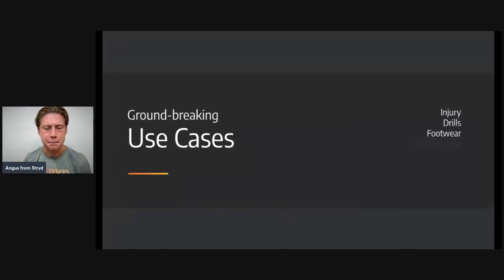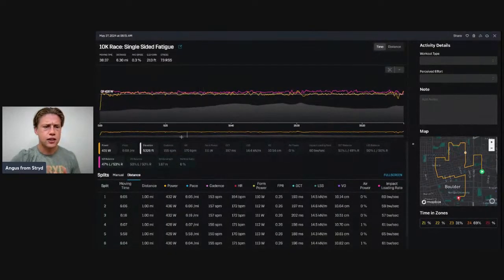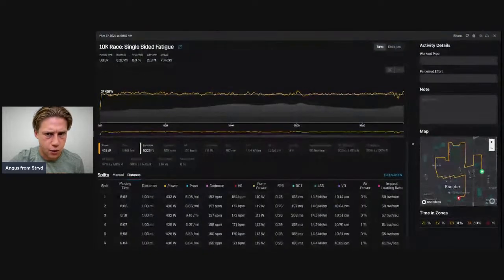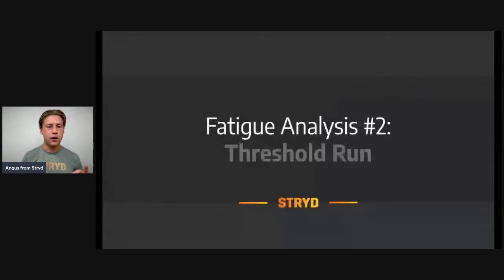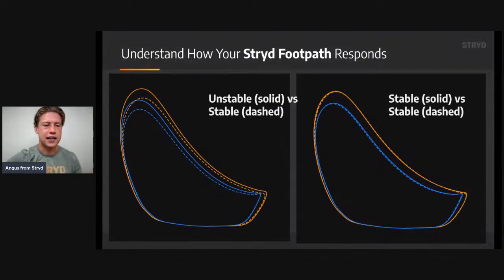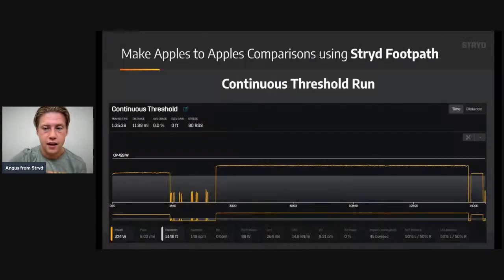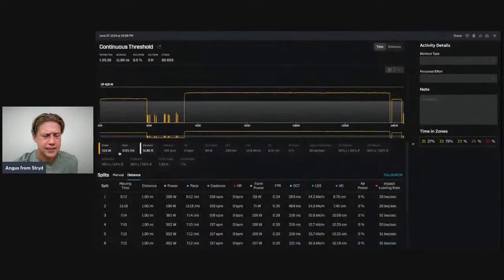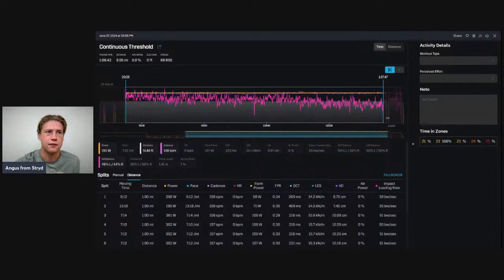Stryd Footpath Analysis for Fatigue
Join us live on Thursday, June 13th at 12PM MT (+6 GMT) for Stryd Footpath Analysis for Fatigue